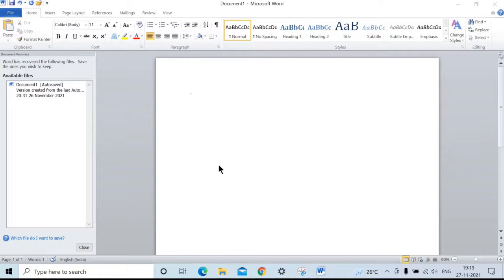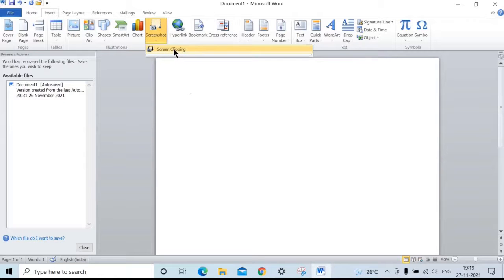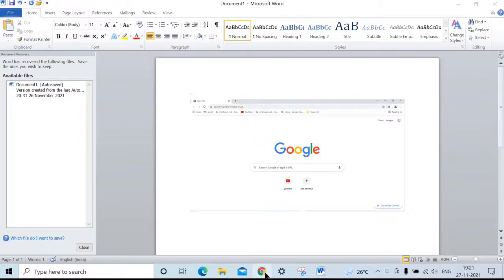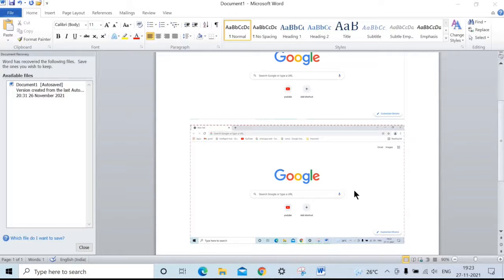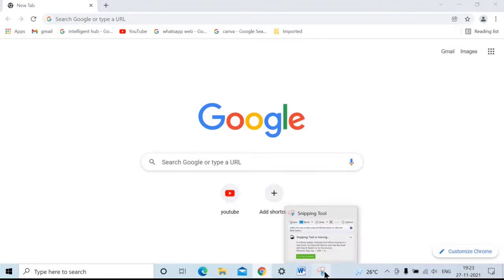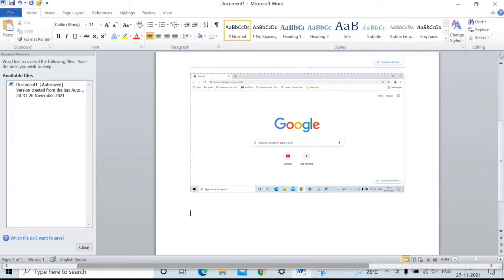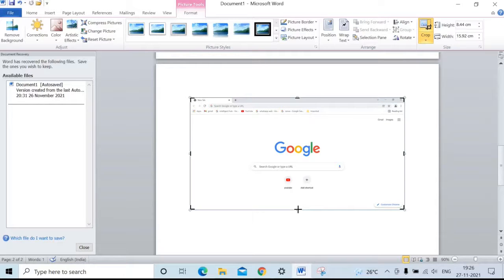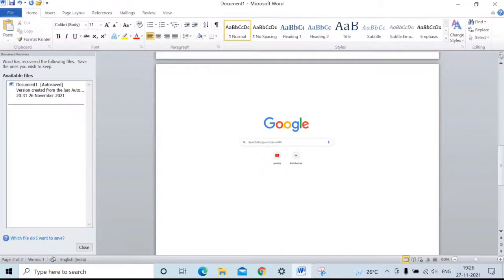How To Insert And Crop Screenshots In Microsoft Word